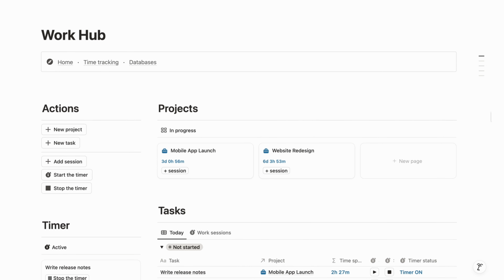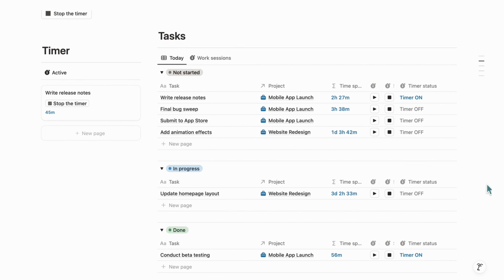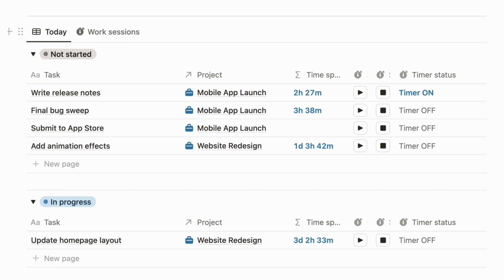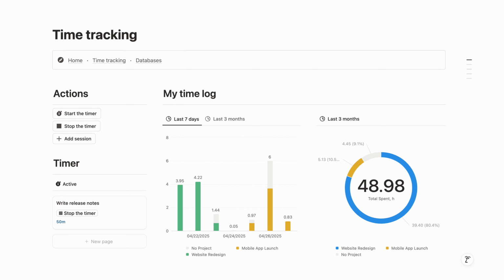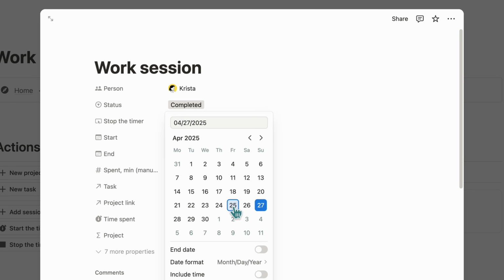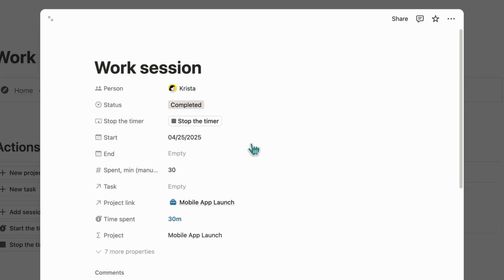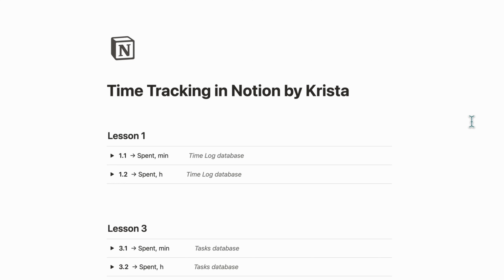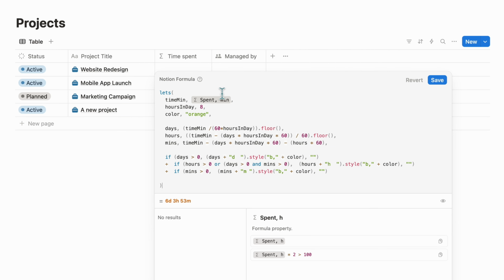System Demo | Time Tracking in Notion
Masterclass teaching to build a time tracking module for your Notion workspace.